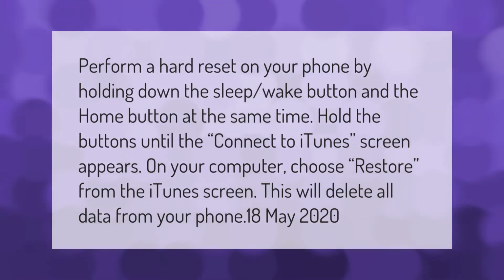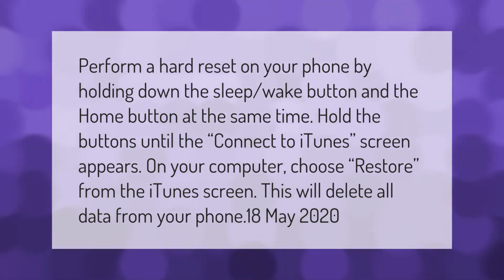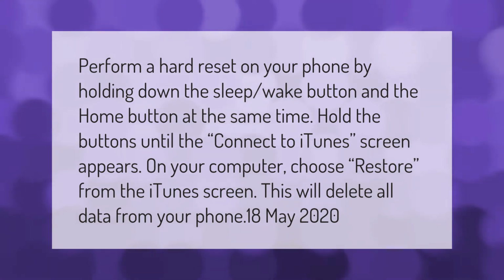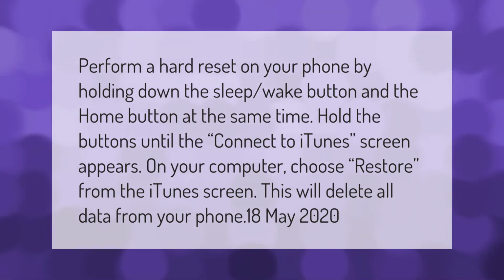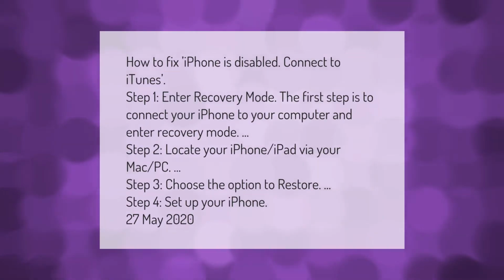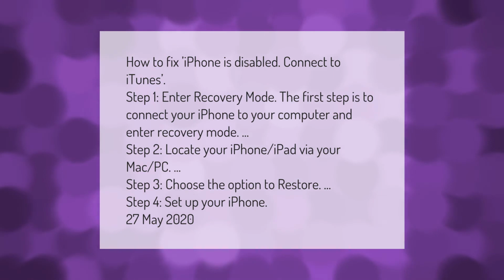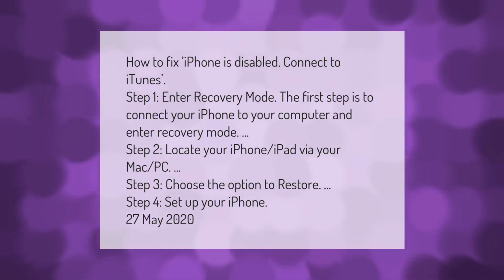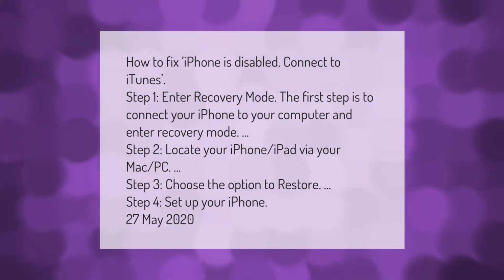How do you unlock an iPhone that is disabled and says connect to iTunes?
00:00 - How do you unlock an iPhone that is disabled and says connect to iTunes?
00:41 - How do you factory reset a locked iPhone?
01:13 - How do you fix an iPhone that is disabled?

Laura S. Harris (2021, March 10.) How do you unlock an iPhone that is disabled and says connect to iTunes?
    AskAbout.video/articles/How-do-you-unlock-an-iPhone-that-is-disabled-and-says-connect-to-iTunes-229195